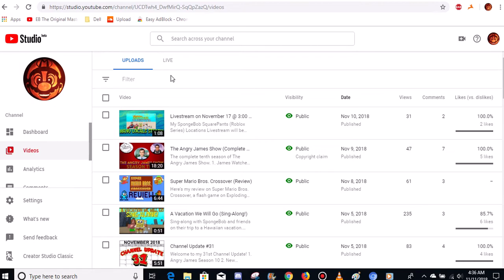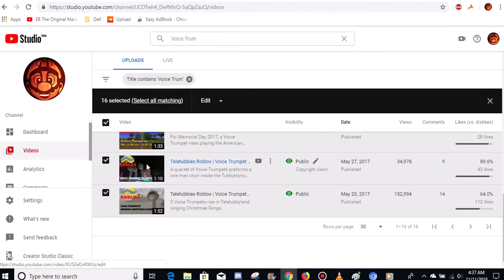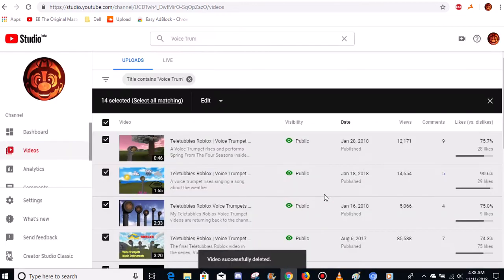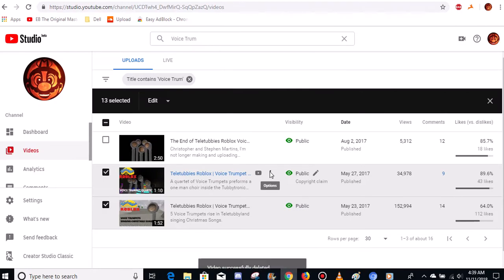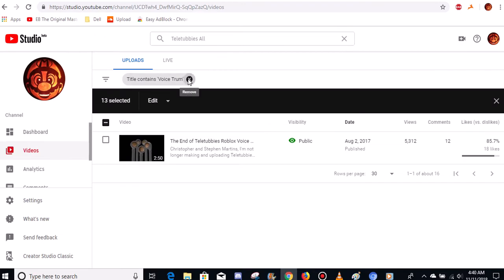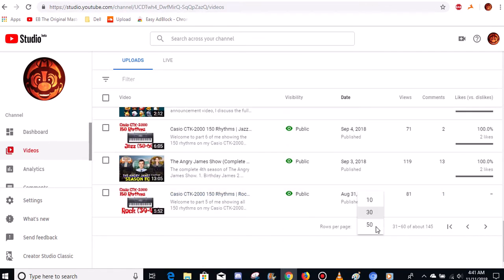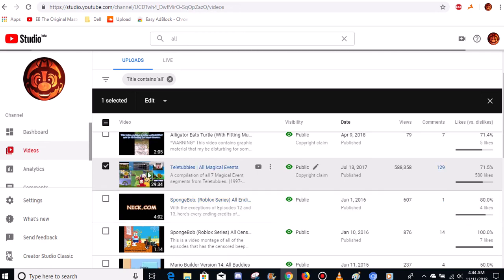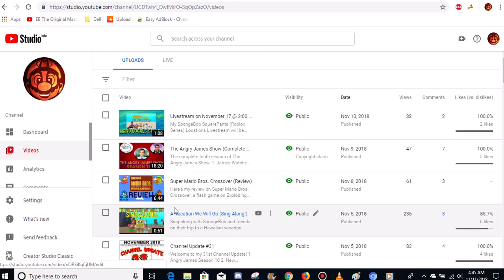Deleting My Teletubbies Videos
All of the Teletubies content I've provided on this channel are no longer around. I have agreed to delete them all just to keep the channel more  mature.